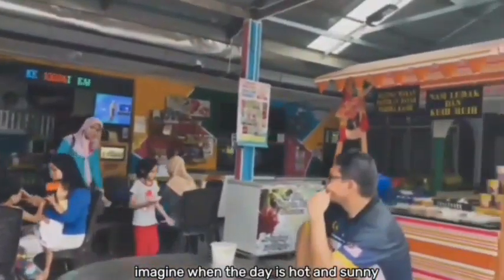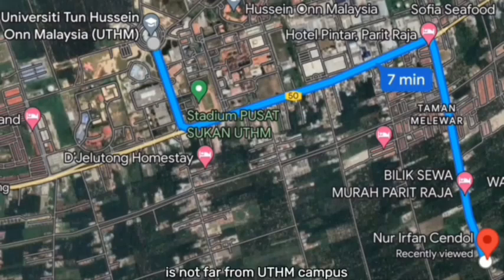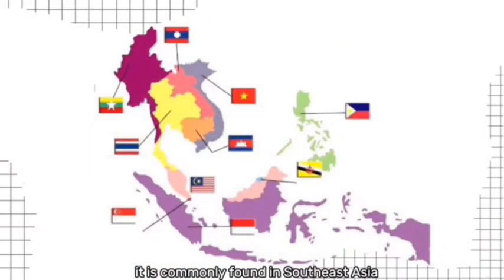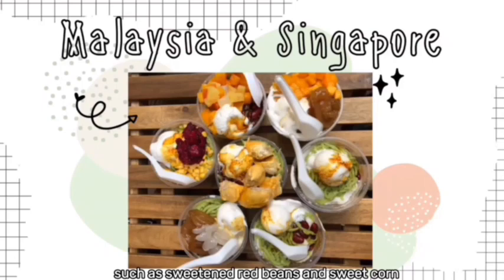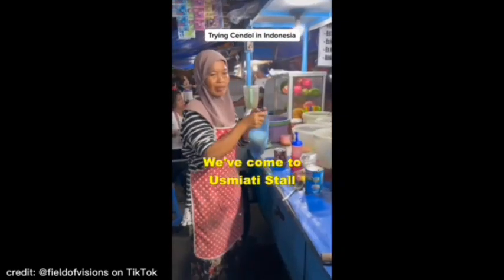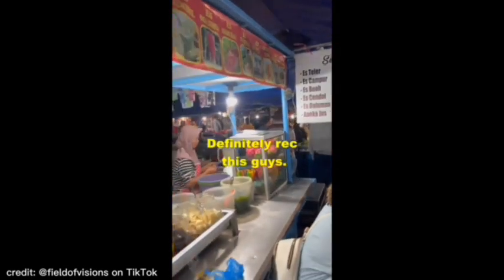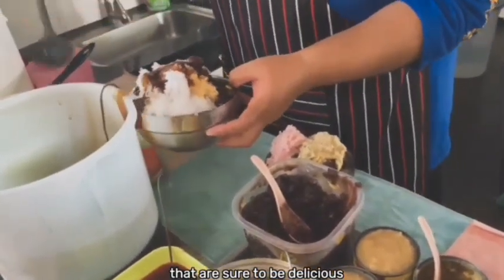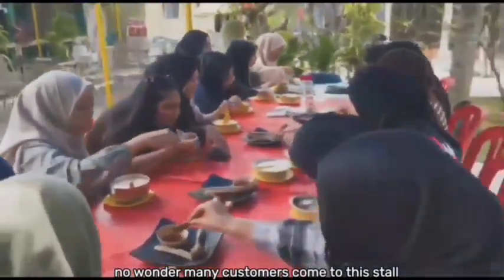HERITAGE CENDOL IN KING TRENCH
UHB12902 | SECTION 4 | GROUP 1

LECTURER NAME : SHAMIRA BINTI ABU DZARIM

GROUP MEMBERS :
1. INTAN NUR SAKINAH BINTI ABDULLAH
2. NUR NISA BINTI MOCHAMAD NASIR
3. ZAFIRAH NUR BINTI BAHARUDIN
4. WAN NUR ADILA SYUHADA BINTI WAN RAHIM
5. FARAH HANANI BINTI MOHD HAIRI
6. NOOR KHADIJAH BINTI NOOR ASMADY
7. NUR HAZIRAH BINTI MOHAMAD FAUZI
8. NUR SHASHADINAH ZAHIRA BINTI MOHD RIZUL FUADZAM
9. NUR AISYAH MOHAMAD AMIR
10. AINNURBASYIRAH BINTI AMARUDDIN
11. NURUL ATIQAH
12. NURUL ATIRAH BINTI MOHD ALI
13. NUR SYAFIQAH SYAHIRAH BINTI ZAINUDIN
14. NAJLA HUSNA UQASHA
15. SITI NUR HIDAYAH BINTI RIDZUAN
16. SITI NUR FAZIAH BINTI MOHD SALLEH